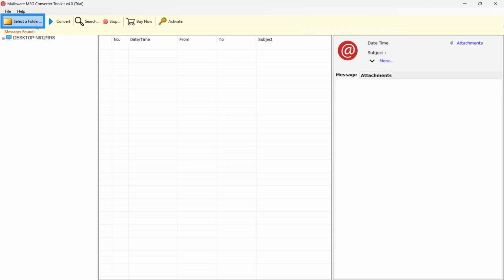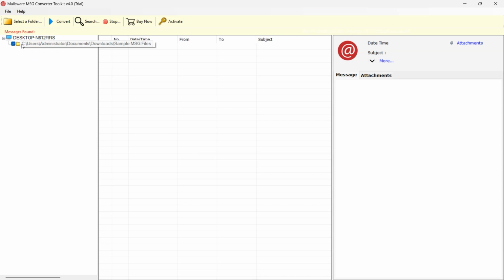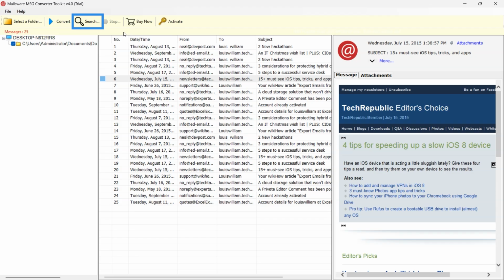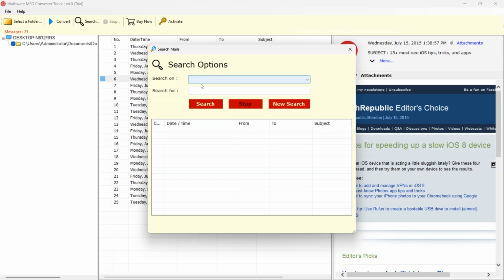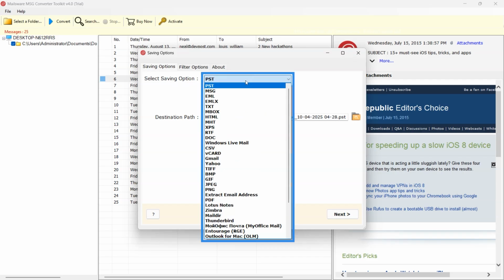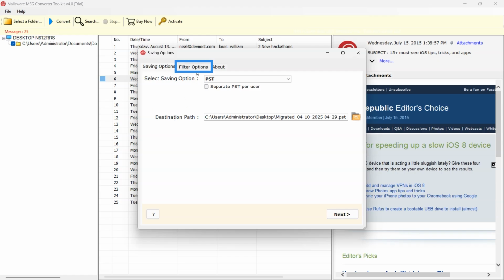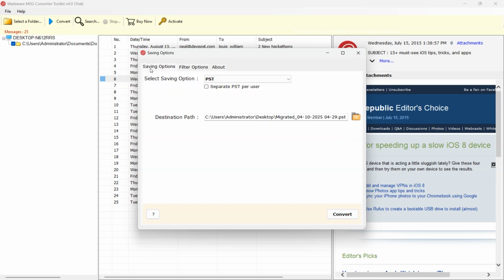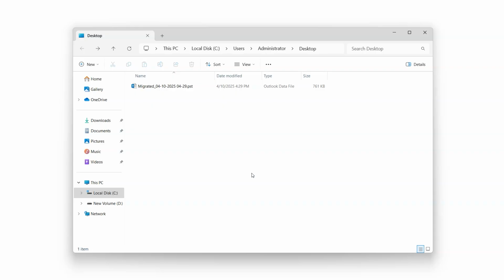Learn How to Convert MSG Files into Other Formats Easily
Looking for a perfect solution to convert MSG files into other file formats effortlessly? Your search ends here. In this video, we will discover how users can easily convert MSG files into multiple file formats using an automated, fast, and user-friendly solution. Whether you are going to start your journey or are an experienced user, this tutorial includes a step-by-step guide so that user can perform their task without hassle, and there is no need for technical knowledge to use this tool.

The MailsWare MSG Converter Toolkit is a sophisticated software developed for users who want to convert or migrate their MSG files data to other formats such as PST, MSG, EML, EMLX, TXT, MBOX, HTML, and many more. It supports both individual and batch export, so that users can convert bulk MSG files at the same time. Throughout the conversion process, it maintains the metadata, email information, text formatting, and folder structure. Additionally, it provides several filter options to the users, such as selective data, where users can select the data according to their needs, Search option, where consumers can search and locate the necessary file, and many more. Enables an advanced filter option that helps to find and choose the data using date range, time, subject, and more.

Step-by-Step Guide to Convert MSG Files
Step-1 Download and install the software on your device.
Step-2 Click on the select folder tab from the top left corner and then select the files or folders.
Step-3 Then, preview the selected content and now, tap the convert option.
Step-4 After that, select the saving option and choose the destination path to save the converted files.
Step-5 Lastly, click convert to start the conversion process.

Features of this MSG Converter Tool
Provides 24/7 customer support for all users. So that users can complete their task without any complexity.
Control to select a specific destination path for saving the converted files, which helps the user to manage their data.
Allows bulk conversion, so users can convert multiple files at once, and ensures the file structure and formatting.
Compatible with all Windows operating system versions, whether it is the latest one or an older version.
Maintains the folder hierarchy and offers an option to save the attachments separately.

Table of Content:
00:00 Introduction
00:18 Select the Files and Folders
00:33 Preview the Files
01:20 Select Saving Option
01:43 Choose the Destination Path
02:05 Start the conversion process